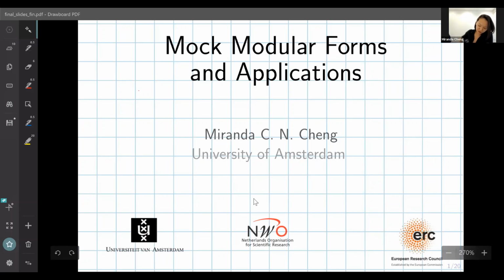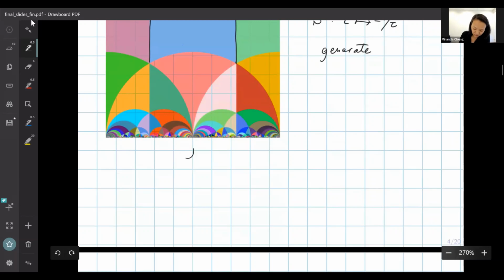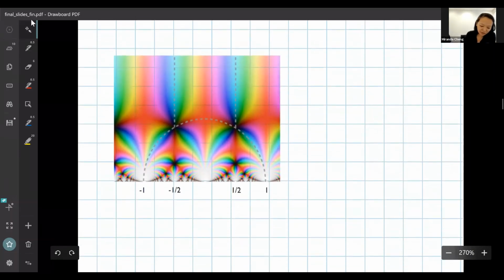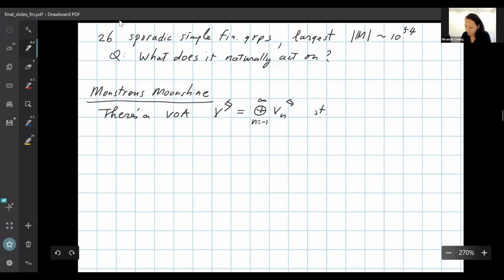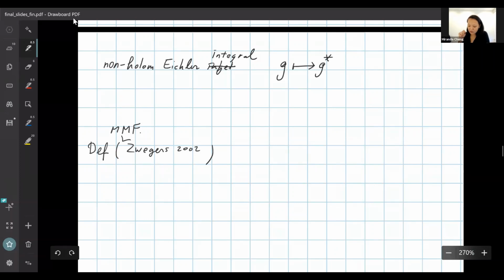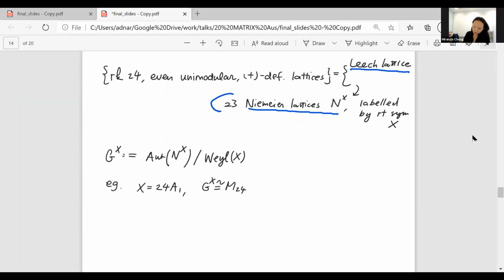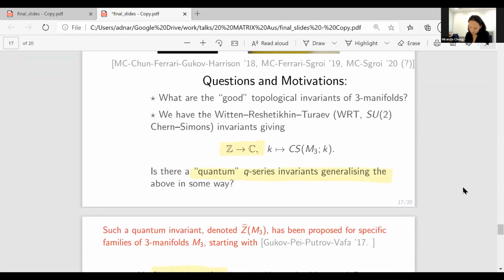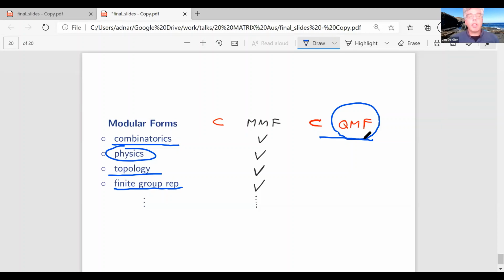Miranda Cheng 3 September 2020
Topic: Mock Modular Forms and Applications

Abstract: Modular forms are ubiquitous in mathematics and also play a significant role in theoretical physics. Mock modular forms arise from a more flexible notion of modularity. What exactly this notion should be has puzzled mathematicians since 1920, when at the end of his life Ramanujan wrote down 17 functions that he called “mock theta functions” without giving any further explanation. Now, not even two decades after the modern definition was discovered, mock modular forms have already found a wide range of applications in various fields in mathematics and theoretical physics. After briefly introducing their properties, I will explain how mock modular forms appear in recent research in various areas including finite group representations (moonshine), string theory black holes, and three-​dimensional topology.